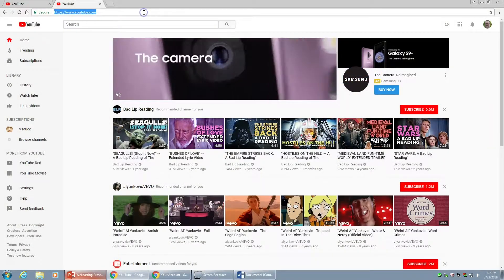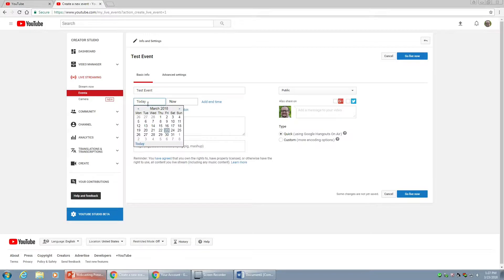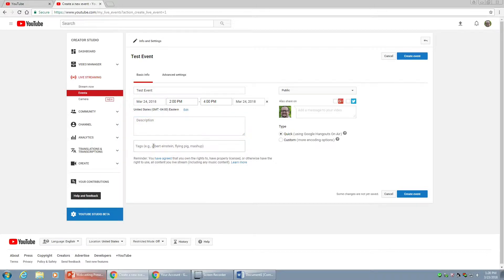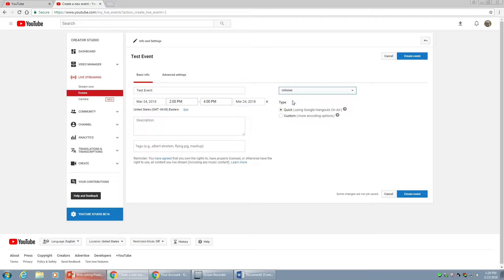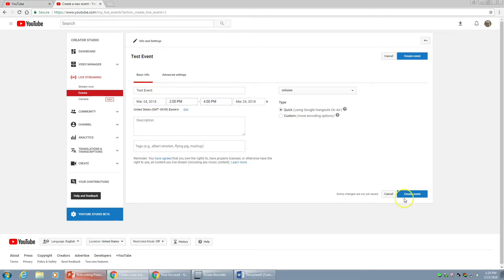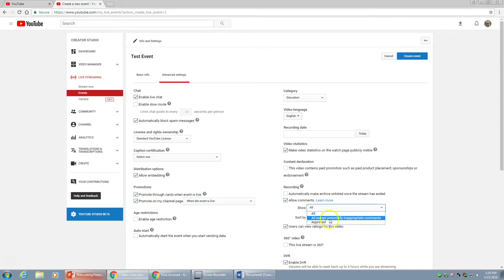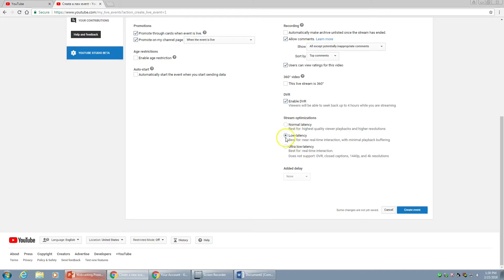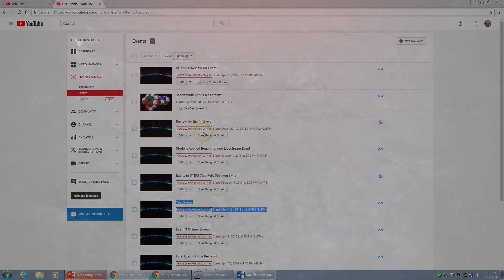YouTube Livestreaming Creating a Live Event (Part 1 of 2)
This is part 1 of a 2 part series on getting a YouTube livestream off the ground with a straightforward broadcasting using Hangouts on Air.